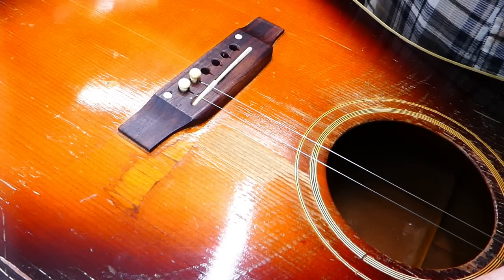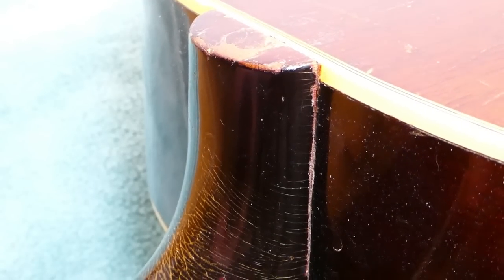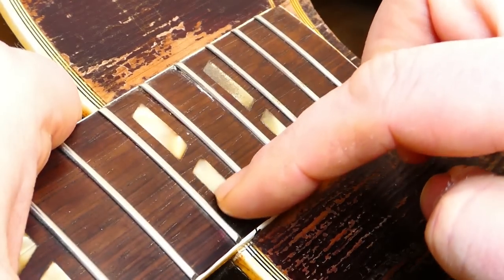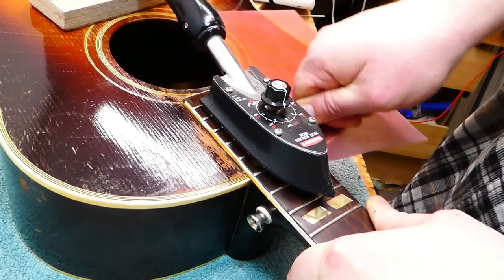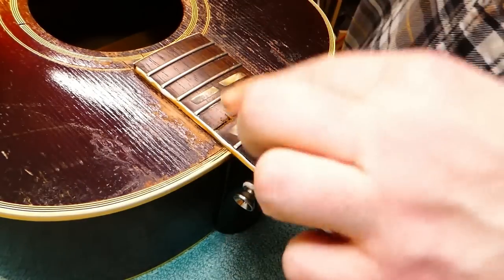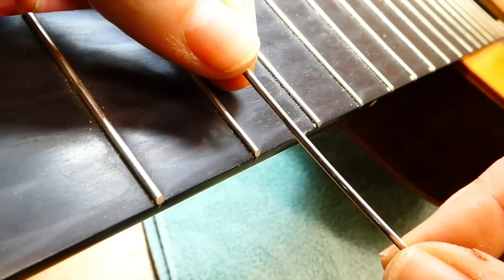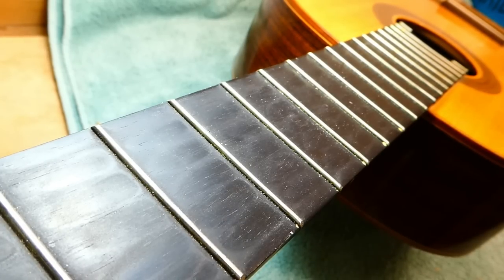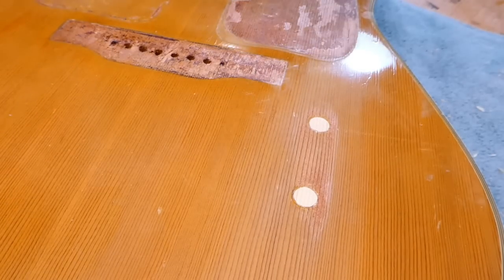40's Gibson Flattops part 2